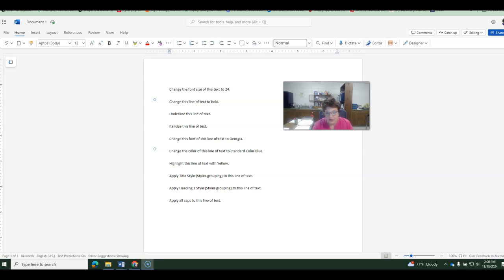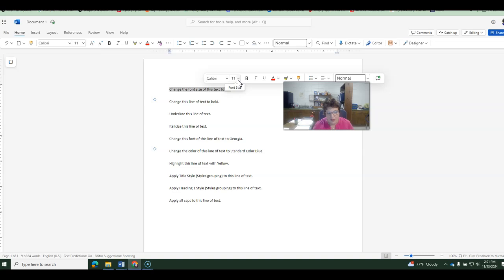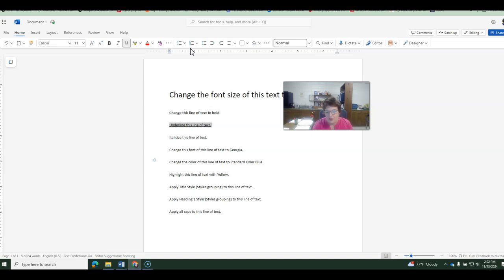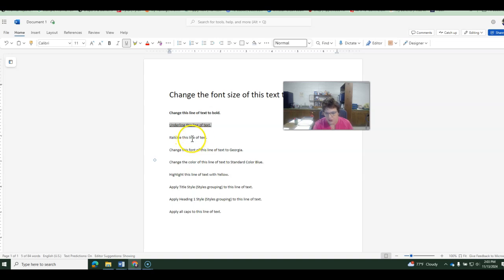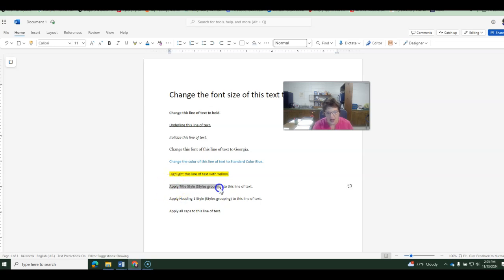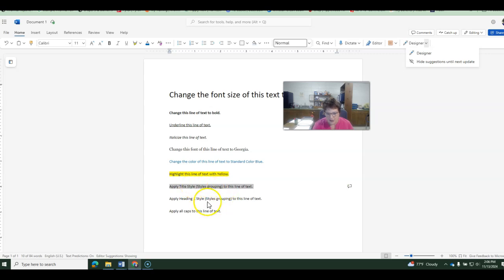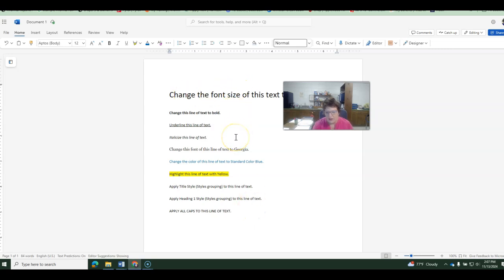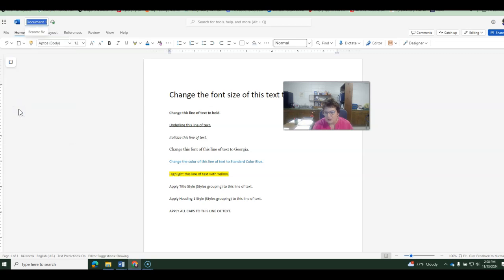CPTR 1500, Module 3-Assign. 1 (MS 365)